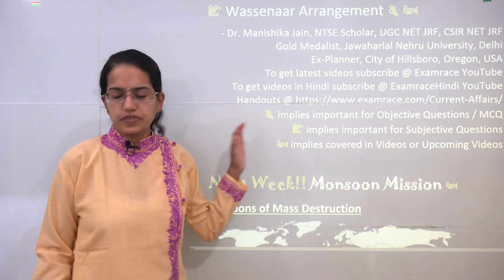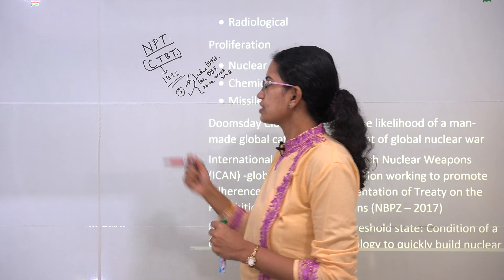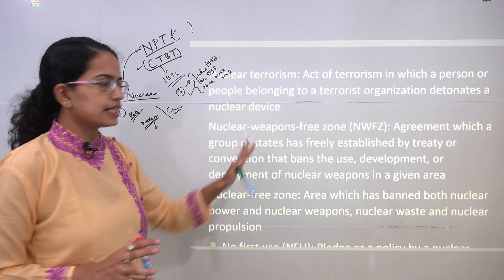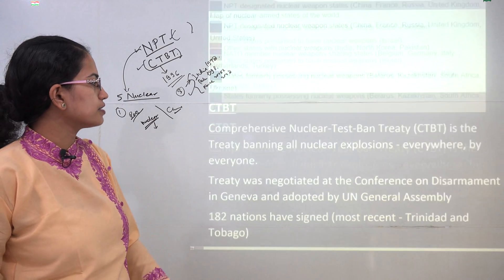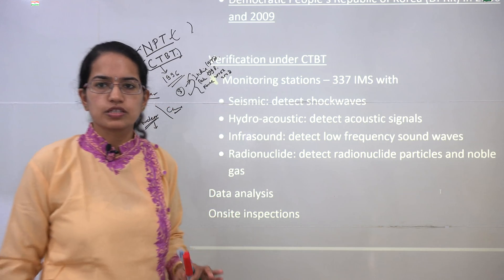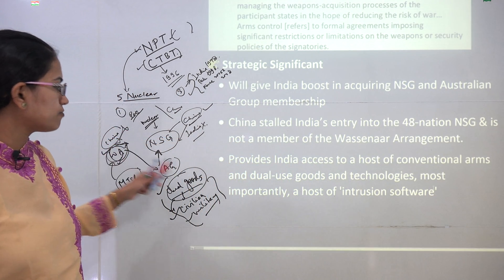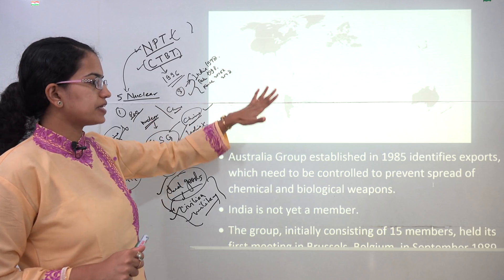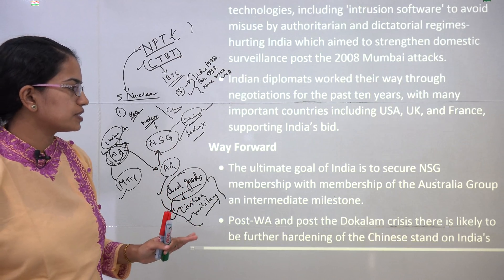Wassenaar Arrangement, NPT, CTBT (Current Affairs / GS 2018) - ww.2 Notes @ Examrace.com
Dr. Manishika Jain explains Wassenaar Arrangement, NPT, CTBT and 4 nuclear suppliers group

Weapons of Mass Destruction

By type
• Biological
• Chemical
• Nuclear
• Radiological
Proliferation
• Nuclear
• Chemical
• Missiles
Doomsday Clock: Represents the likelihood of a man-made global catastrophe – threat of global nuclear war
International Campaign to Abolish Nuclear Weapons (ICAN) -global civil society coalition working to promote adherence to and full implementation of Treaty on the Prohibition of Nuclear Weapons (NBPZ – 2017)

Wassenaar Arrangement @0:05
Weapons of Mass Destruction @0:22
Proliferation @0:43
Doomsday Clock @3:20
Nuclear Disarmament @4:18
Nuclear Terrorism @4:41
Nuclear Weapons Free Zone @4:50
Nuclear-Free Zone @4:51
No First Use @5:16
Second-Strike Capability @5:52
NPT (Treaty on Non-Proliferation of Nuclear Weapons) @6:03
India’s Position @6:38
CTBT @7:28
Verification under CTBT @9:01
Monitoring Stations @9:10
Data Analysis @9:12
Onsite Inspections @ 9:13
Wassenaar Arrangement Admits India @9:58
Strategic Significant @11:33
Four Important Arms Control Regimes Nuclear Suppliers Group (NSG) @12:42
Following Countries Support India’s NSG Bids @13:12
Missile Technology Control Regime @13:43
Australia Group @14:25
Wassenaar Arrangement @15:29
Wassenaar Control List @16:03
Critiques of WA @16:42
Focus Areas in News @17:42